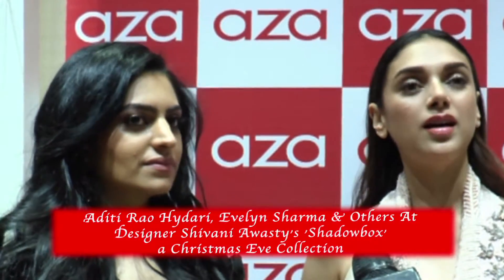Aditi Rao Hydari, Evelyn Sharma & Others At Designer Shivani Awasty's 'Shadowbox' a Christmas E